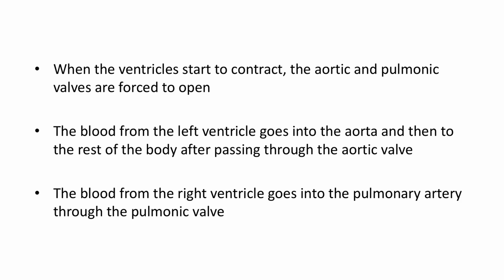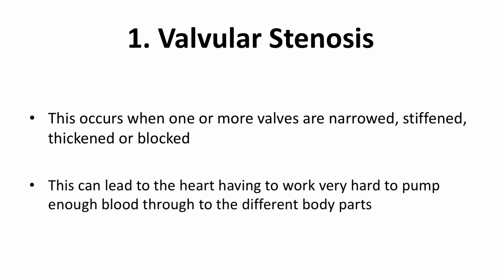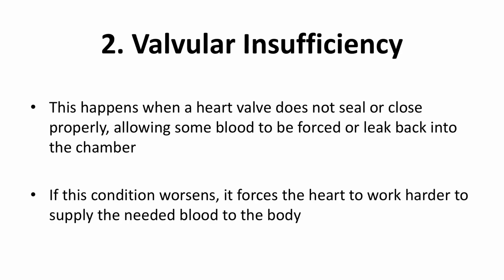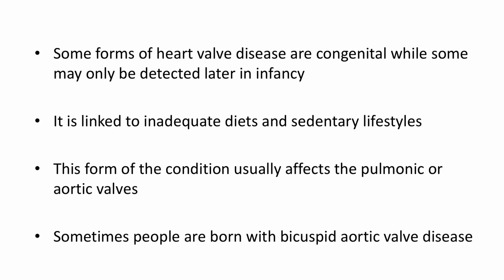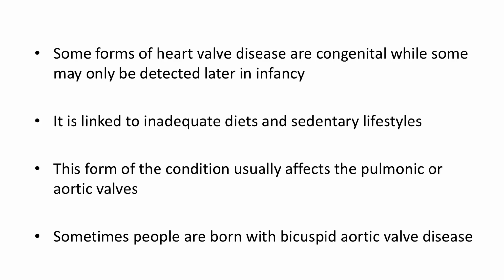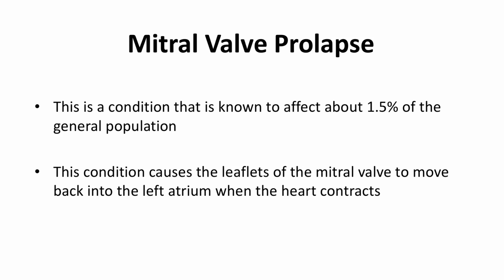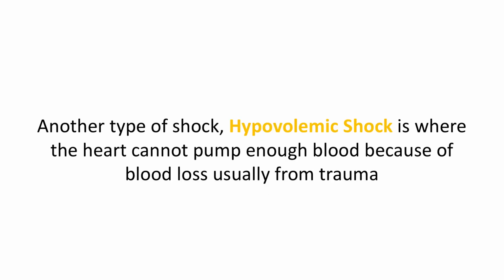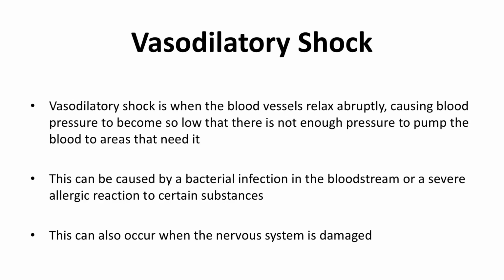Healthy Heart Remedy's free Course|Chapter 2|Complications of Heart Attack